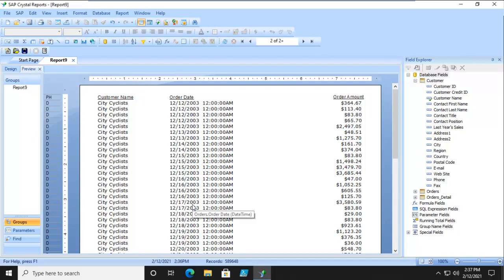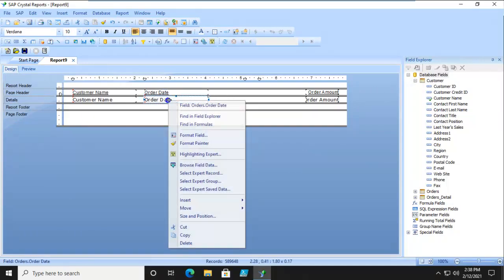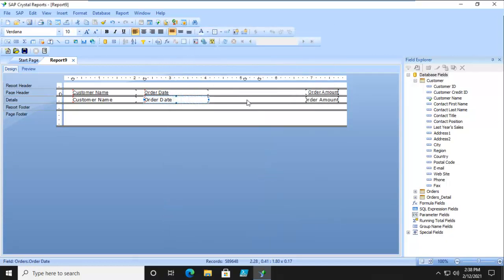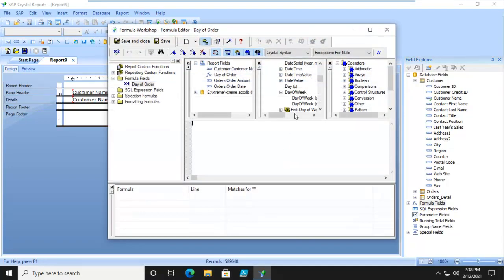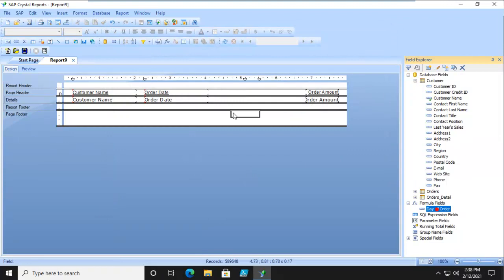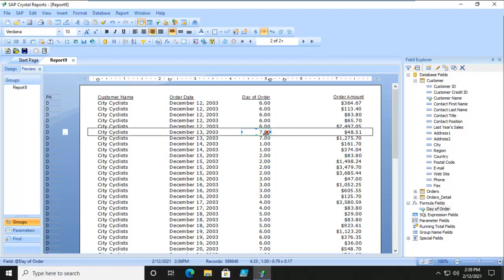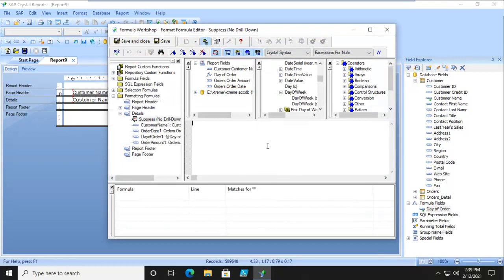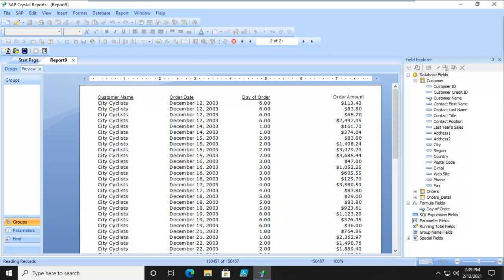Using Date functions to Suppress report sections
Using Crystal Reports 2020 - Date Functions to Suppress Report Sections